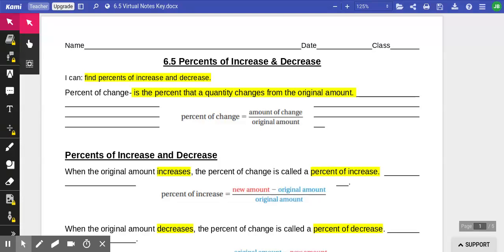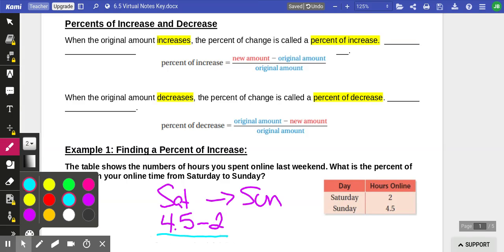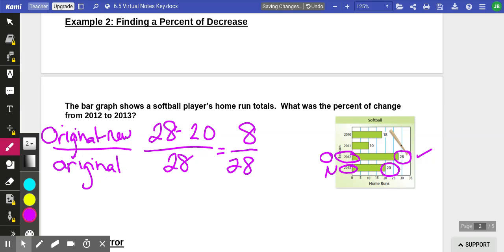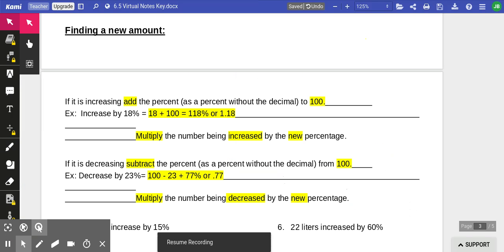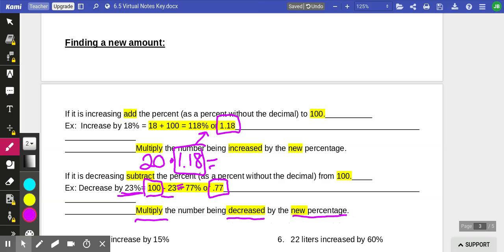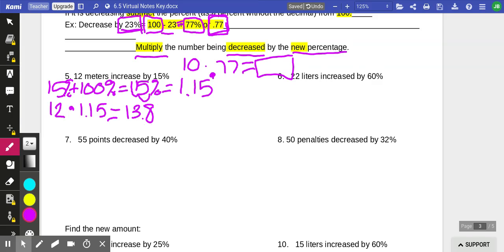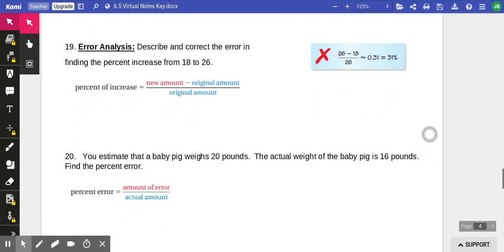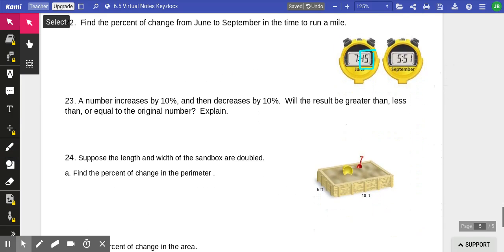Percents of Increase & Decrease